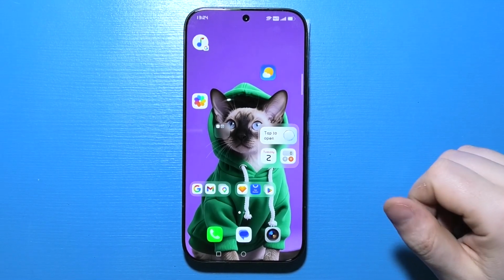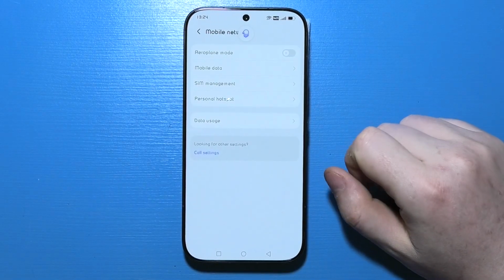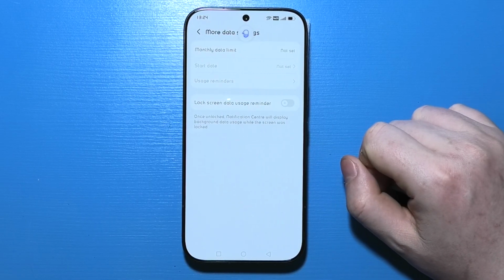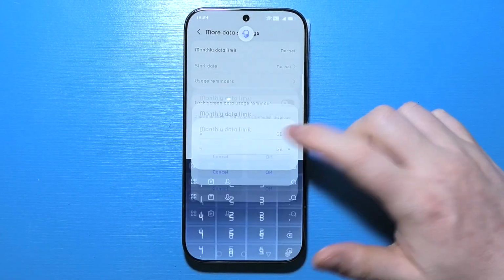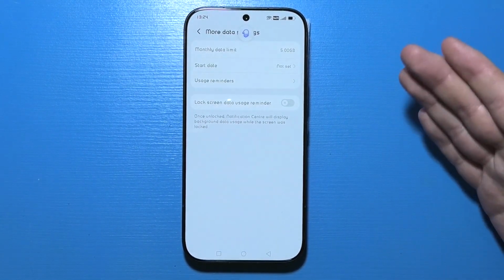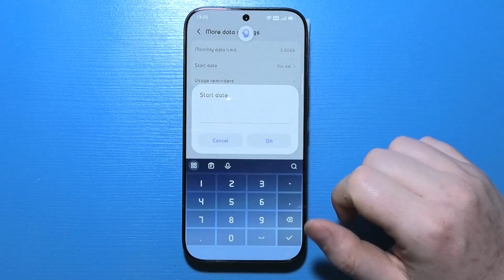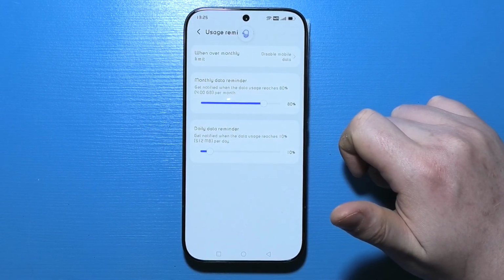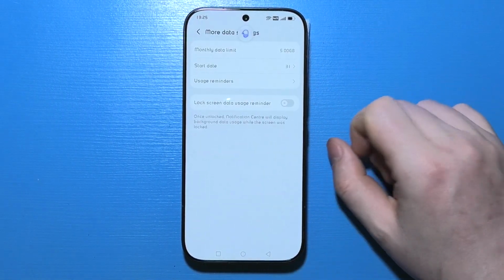Honor 600: How To Set Up Mobile Data Limit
Avoiding unexpected overage charges on your monthly cellular bill requires keeping a very close eye on your web traffic. This straightforward guide walks you through establishing a monthly internet usage threshold to cap your background bandwidth automatically. Keep your cellular allowance completely under control and prevent bill shock using the smart tools built into your Honor 600. Watch the full breakdown to easily configure these preventative boundaries on your personal Honor 600.

You'll also find other videos about Honor 600 on my Channel, so feel free to check out what tutorials I've recorded for you.